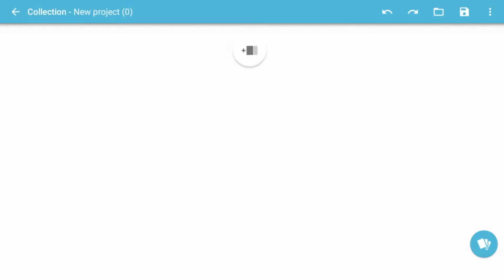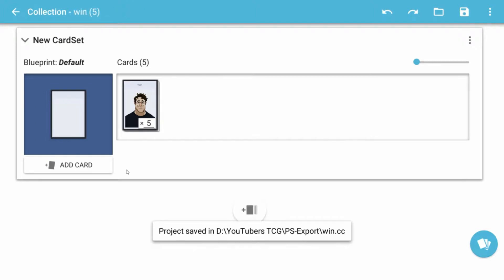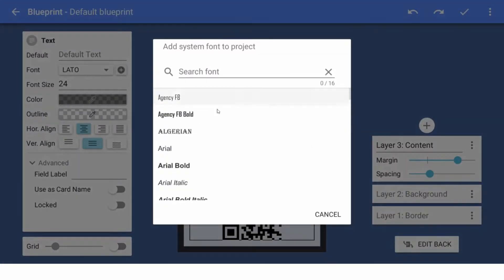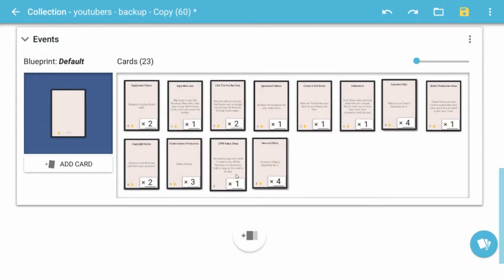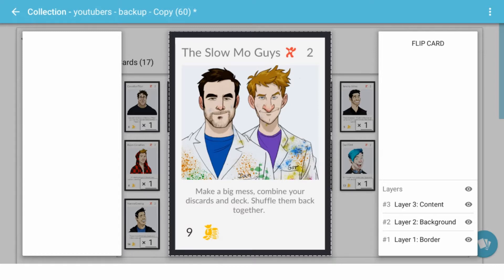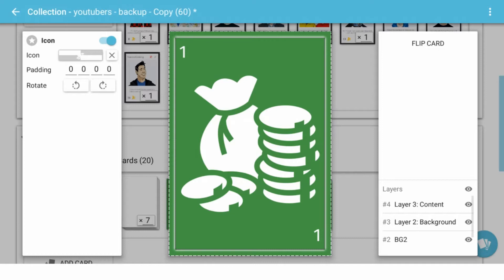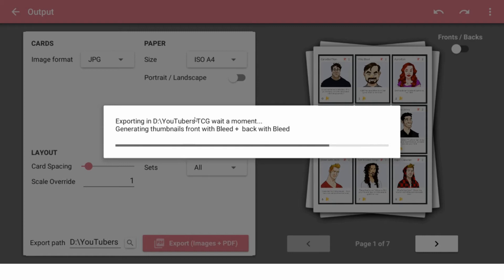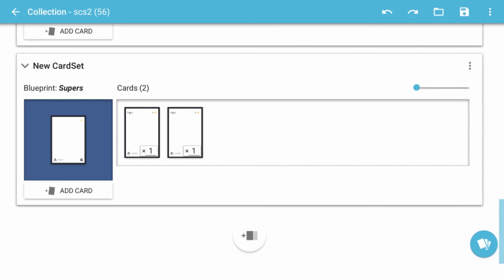Card Creator Version 2 4 - FONTS!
A new version of the Card Creator application that I love so much with some nice changes. We look through them today!

New Features
Add "Scan Code" panel type (QR).
Add Panel Materials for various panel types (rounded corners, raised, etc).
Add system fonts support.

About CanadianTitan
Releasing new video game focused videos from Monday through Friday, this YouTube channel is focused on science fiction, fantasy, and more.

About David Peralty
David Peralty is a self-proclaimed geek and longtime fan of sci-fi, fantasy and gaming. He lives in Kingston, Ontario Canada and works providing WordPress server management for a variety of websites, so don't be surprised if my interest in online publishing bleeds into here from time to time.